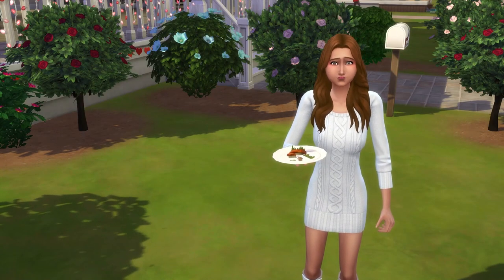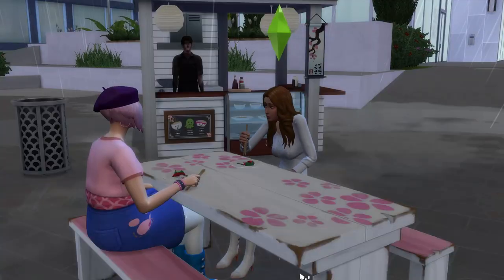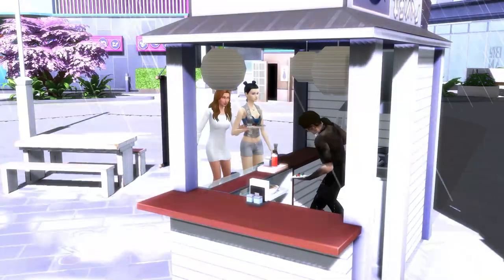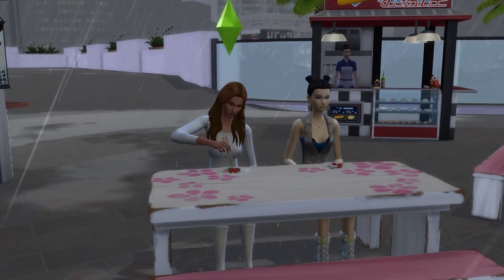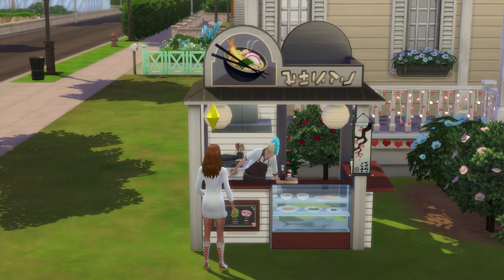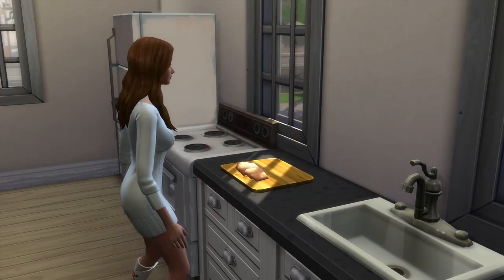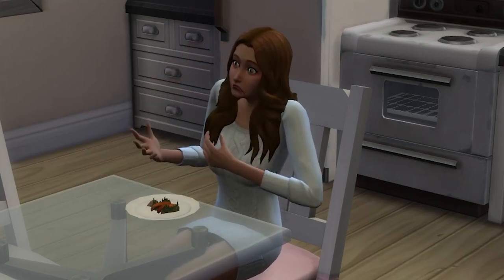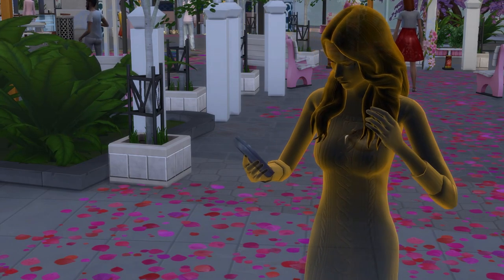How To Cause Death By Pufferfish | The Sims 4 Guide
A guide on how to cause death by pufferfish, or have your sim die by eating poorly cooked pufferfish nigiri.